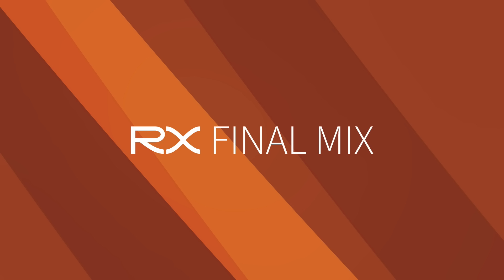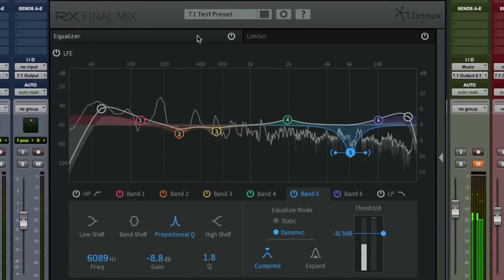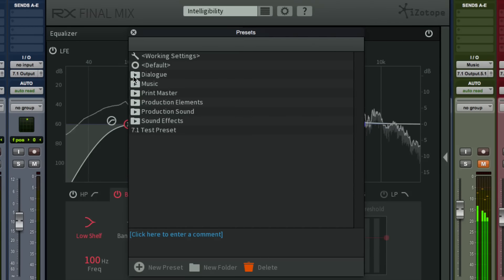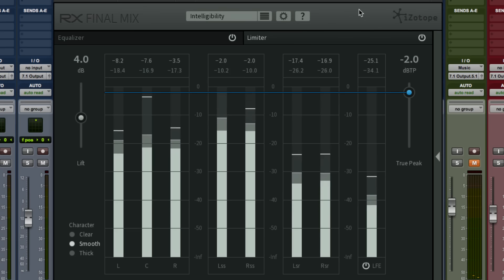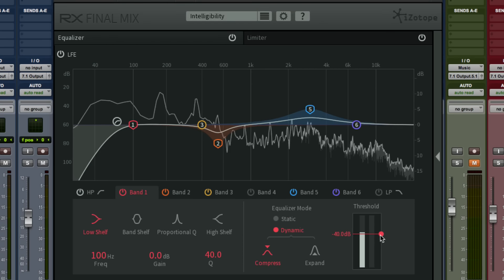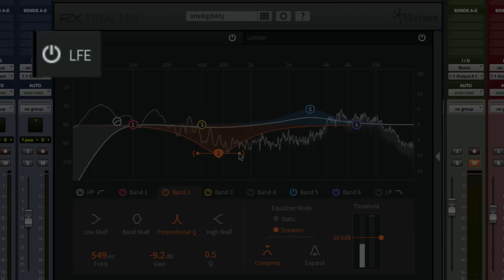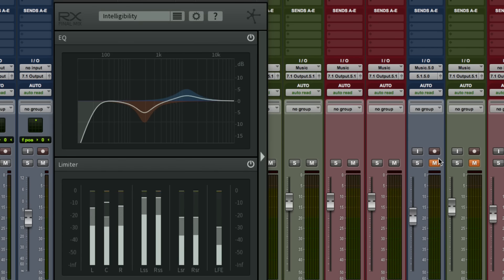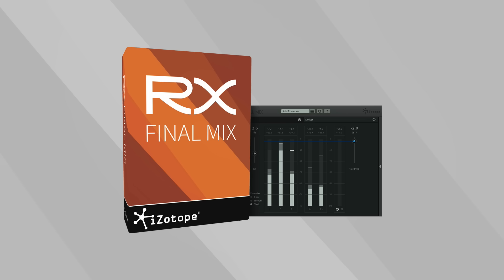Getting Started with RX Final Mix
Final Mix has been discontinued. Check out Neutron, our latest mixing plugin featuring innovative metering and analysis,